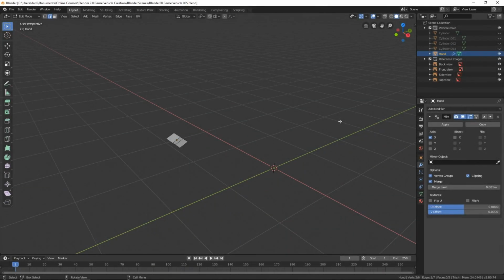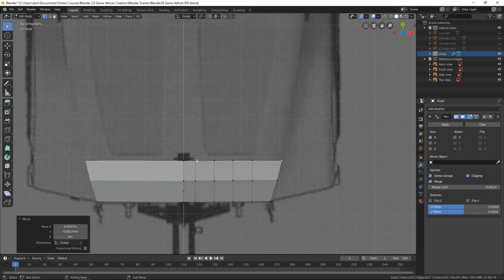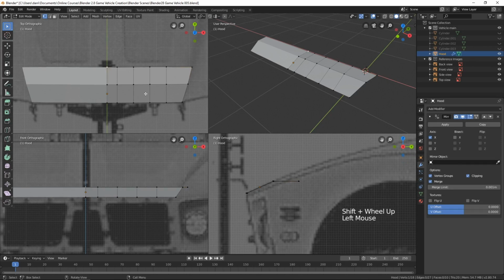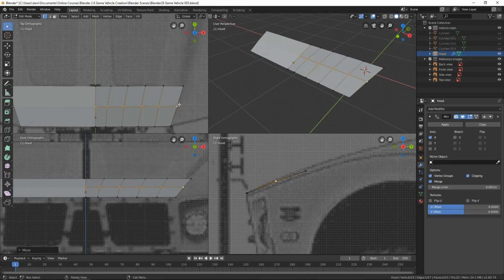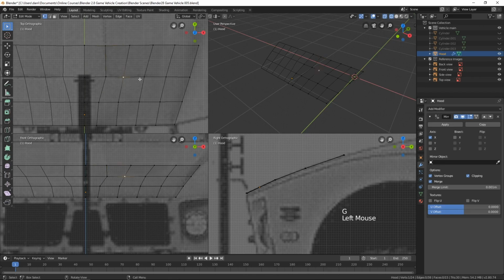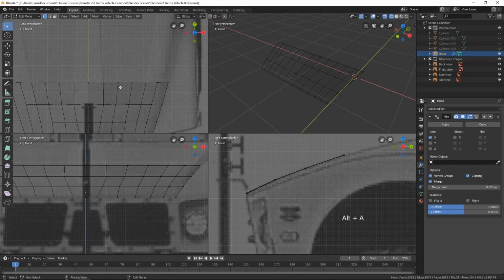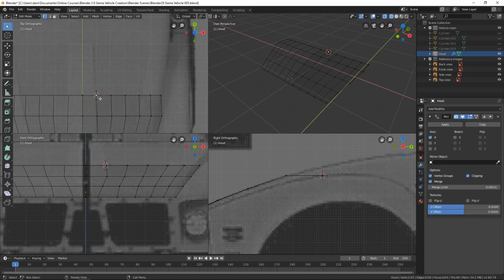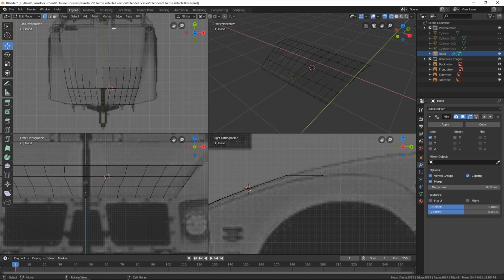#5 Extruding the Hood